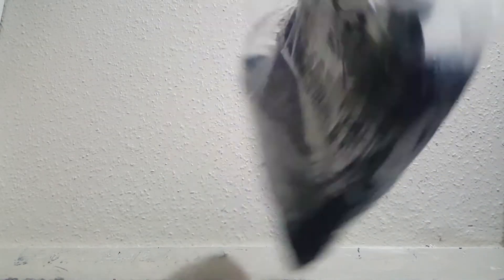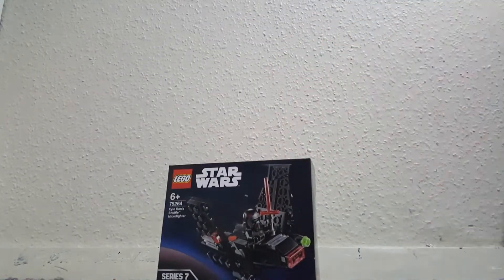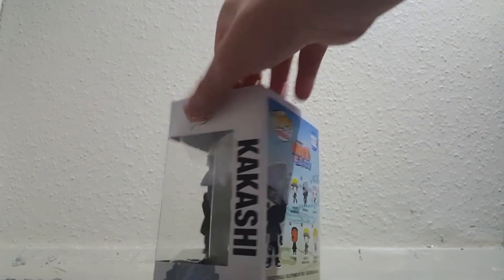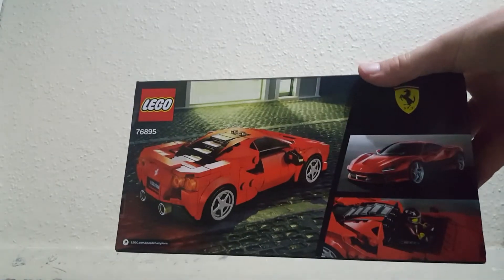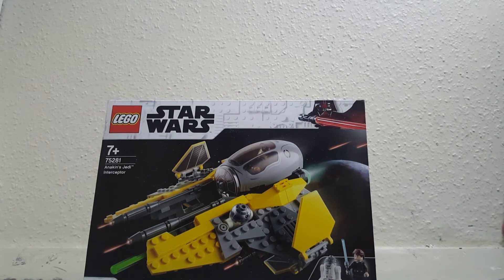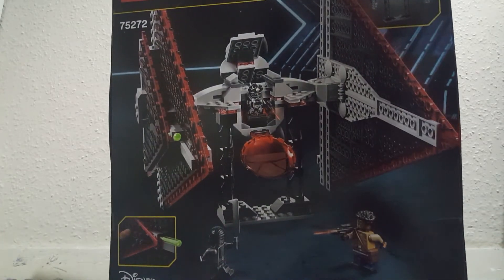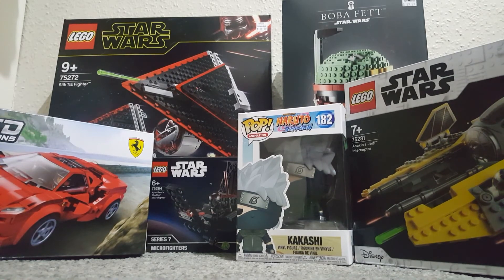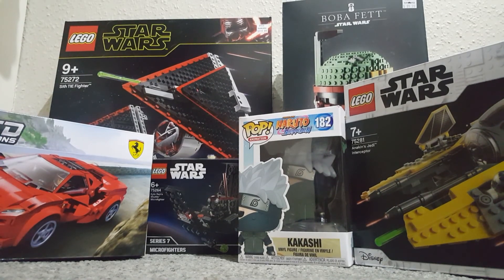haul video number 6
hi guys Jamman here and today's video is of a haul video I got alot of cool stuff this time but I do hope you all have a great day and I will see you all in the next one please like and subscribe good bye